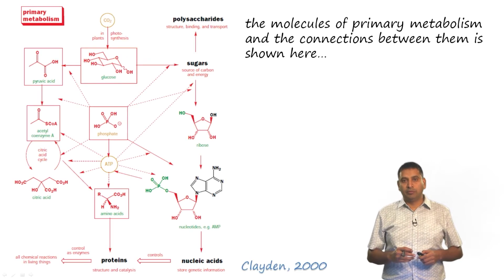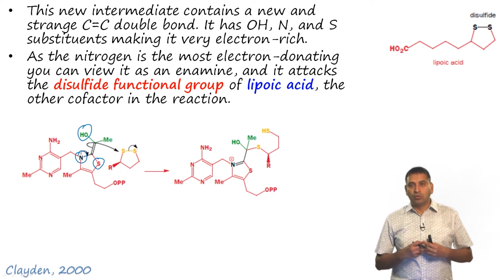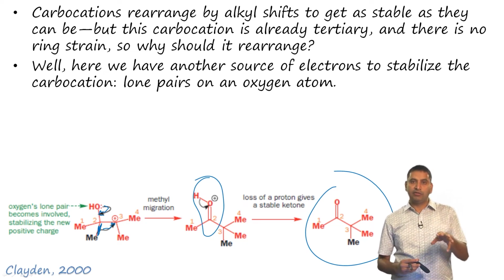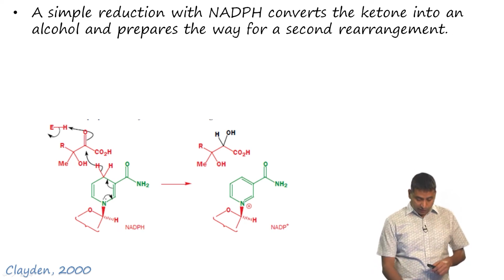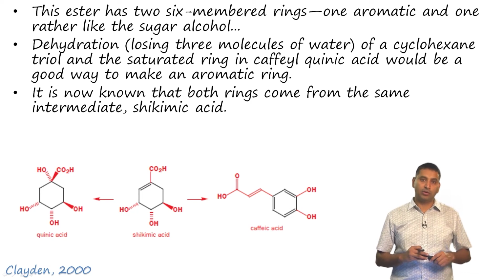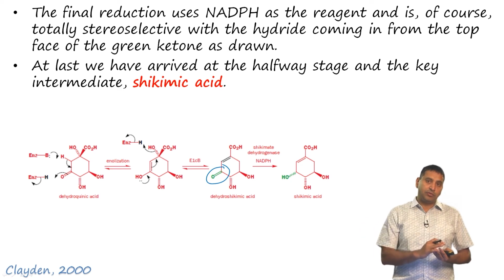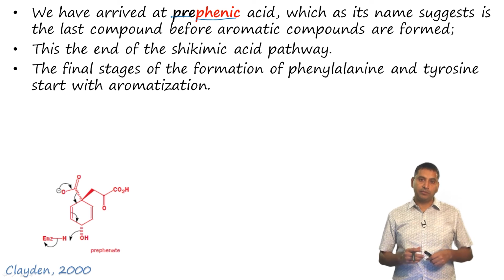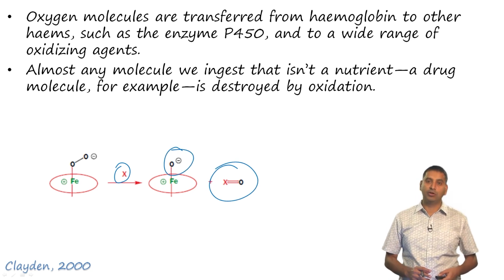Mechanisms in Biological Chemistry Part-III